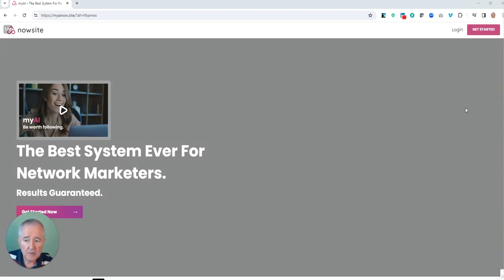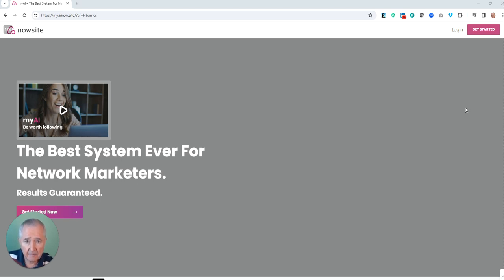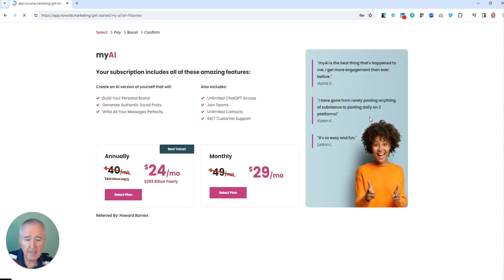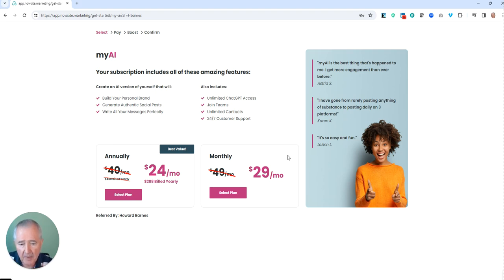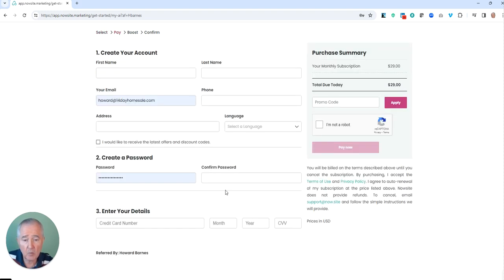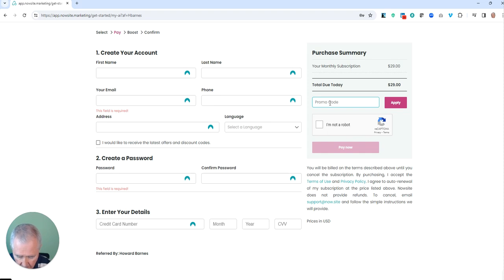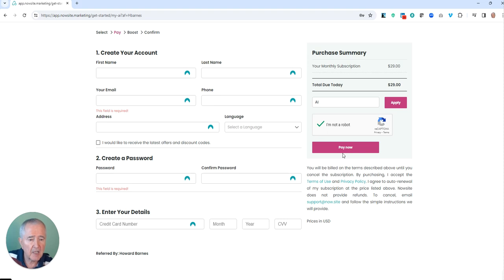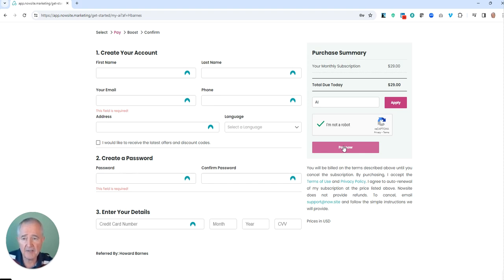How to Subscribe to MyAI Online marketing and Get 7 Days Free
This platform uses an AI trained version of you to post on your social media pages in less than 4 minutes and 30 seconds. In this short time period you can post on Facebook, Instagram, Linked-in and Twitter. The AI version of you generates posts as if you are creating the posts and searching for the images. It is a total game changer for stepping up one's on line presence.